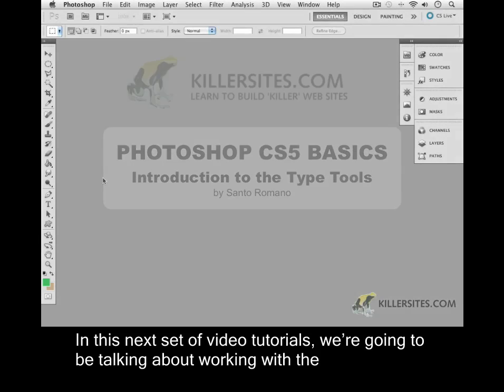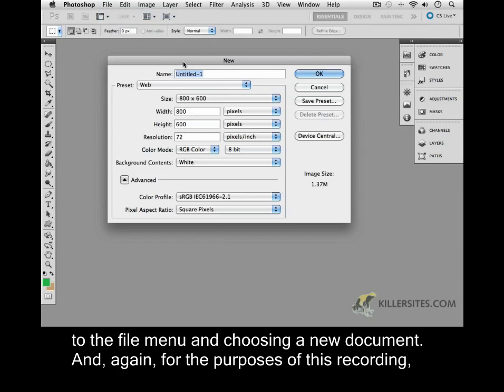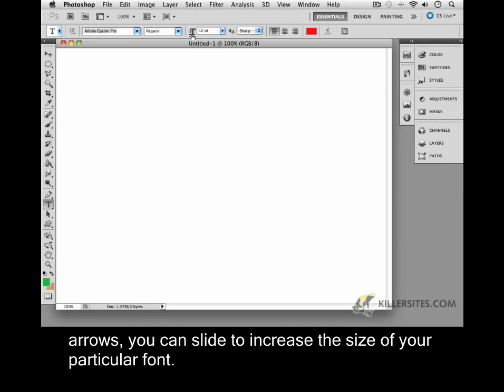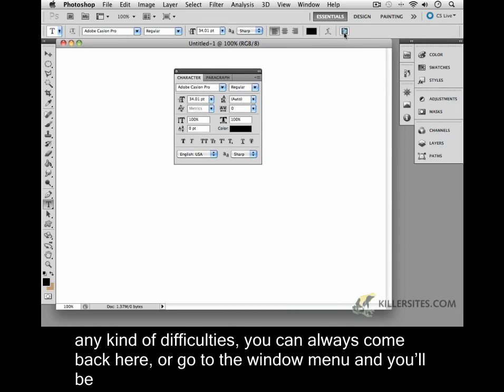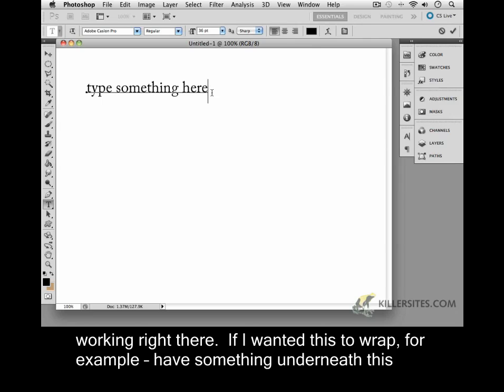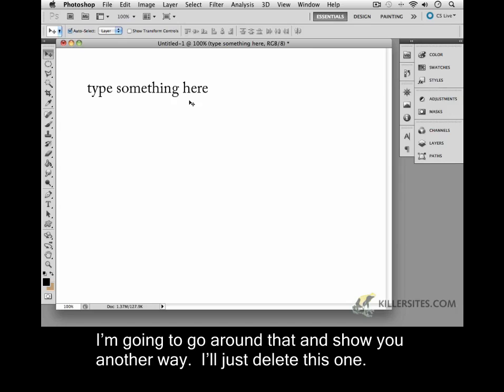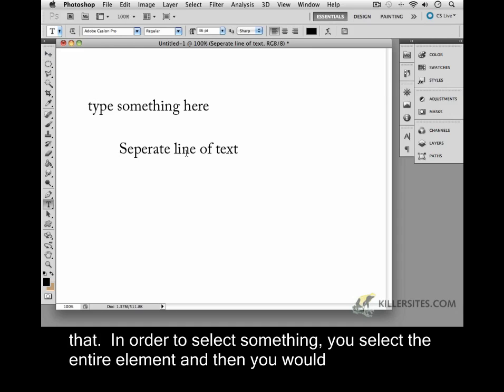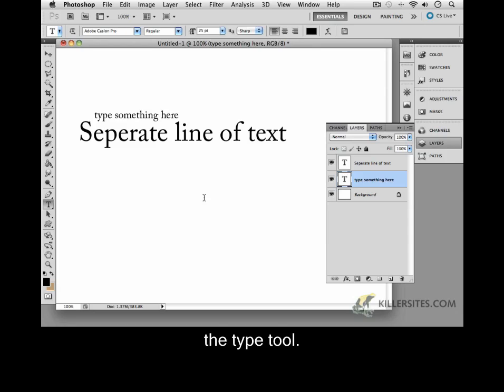Photoshop CS5 Closed Captioned - Introduction To The Type Tools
In this closed captioned video tutorial from our Closed Captioned Photoshop CS5 Disc 2 Course, we teach you about the type tool.